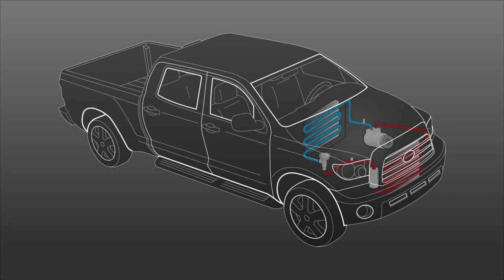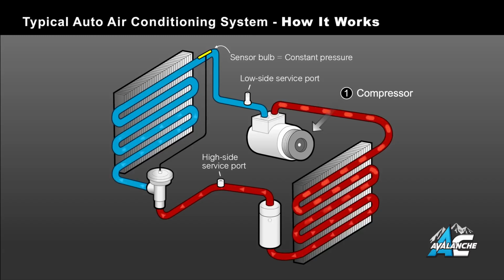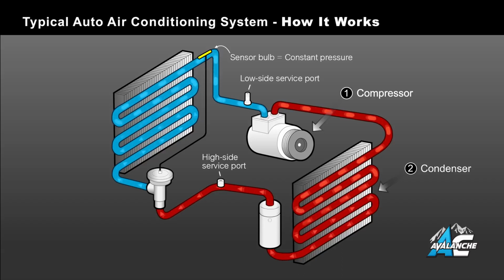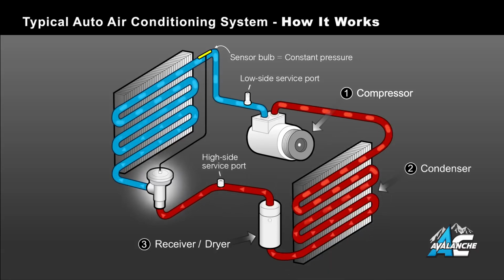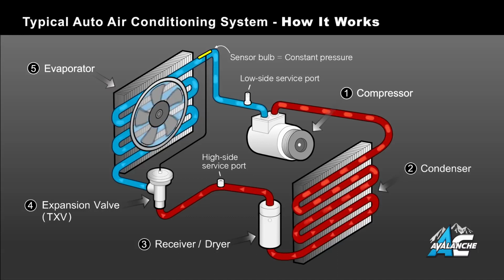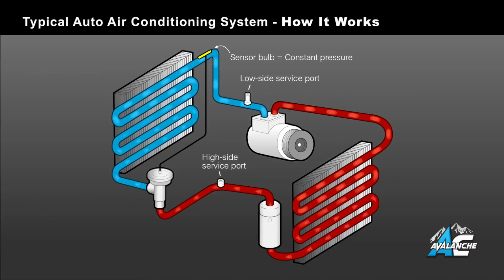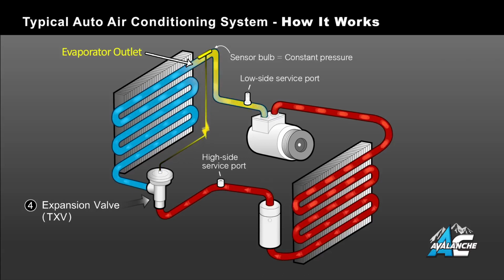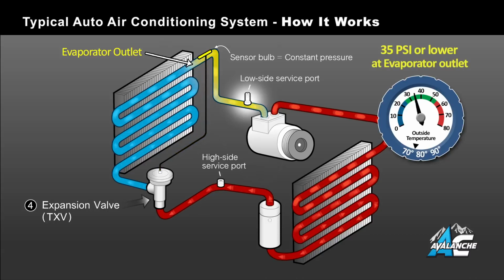Как работи Автоклиматика